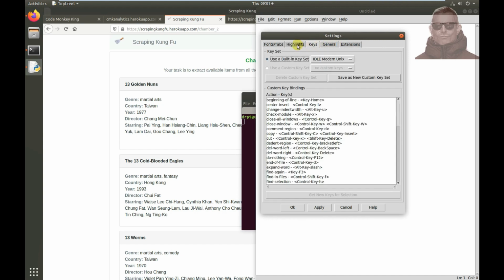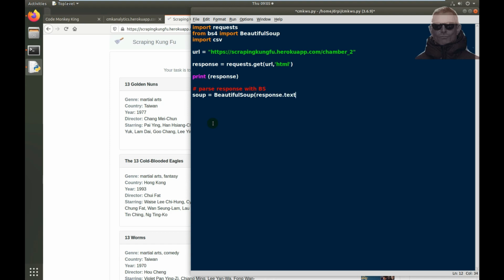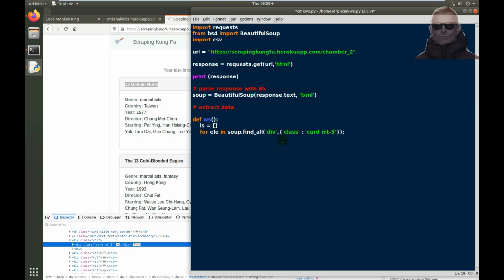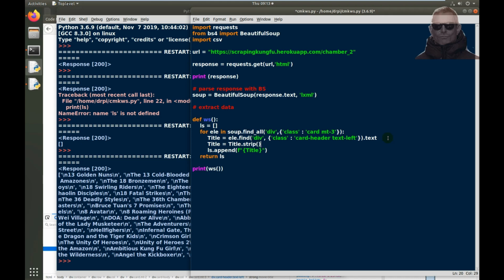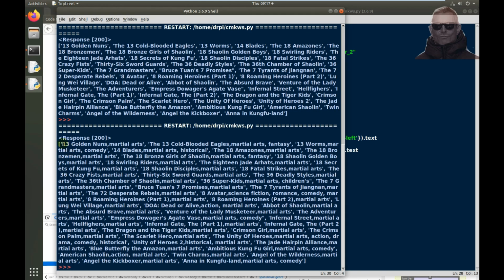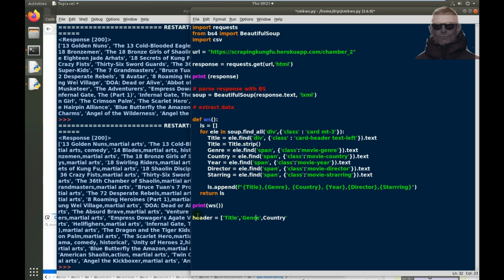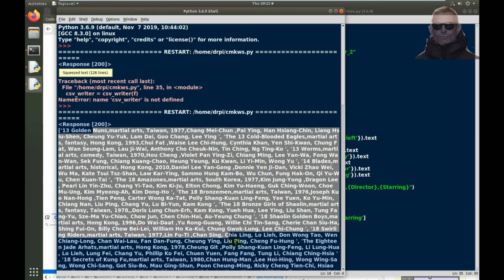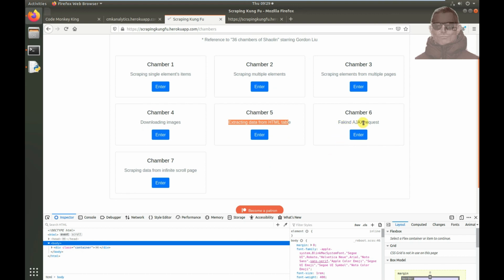Web Scraping | multiple items to csv | Python & Beautiful Soup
Use Python and Beautiful soup to scrape multiple items on a site and save to csv.  This is a solution to chamber 2

I have coded it in real time so you can see/hear the process of writing and testing the solution as I go.

Skip to 5mins in if you just want to see me write the code, the start show me setting up the VM and restarting network connection.

Big up to 'Scraping Kung Fu' for a useful site, with no adverts.

KBO.

Code follows :

# our task is to extract available items from all the movies elements below and store them to CSV file

import requests
from  bs4 import BeautifulSoup
import csv

response = requests.get(url, 'html')

print(response)

# parse response
soup = BeautifulSoup(response.text, 'lxml')

# extract data
def ws():
    ls = []
    for ele in soup.find_all('div' ,{'class' : 'card mt-3'}):
            Title = ele.find('div', { "class" : "card-header text-left"}).text
            Title = Title.strip()
            Genre = ele.find('span', {'class' : 'movie-genre'}).text
            Country = ele.find('span', {'class' : 'movie-country'}).text
            Year = ele.find('span', {'class' : 'movie-year'}).text
            ls.append (f"{Title},{Genre},{Country},{Year}\n")
    return ls
header = ['Title', 'Genre', 'Country','Year']
with open('output.csv', 'w') as f:
    csv_writer = csv.writer(f)
    csv_writer.writerow(header)
    for line in ws():
        f.write(line)